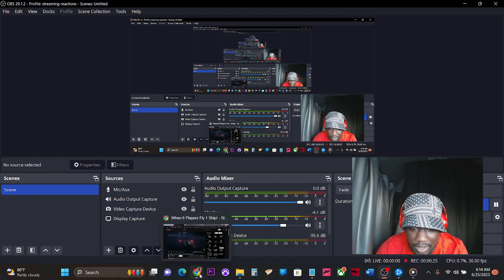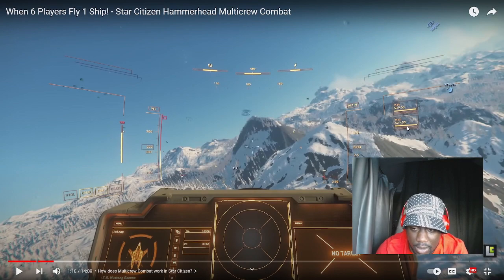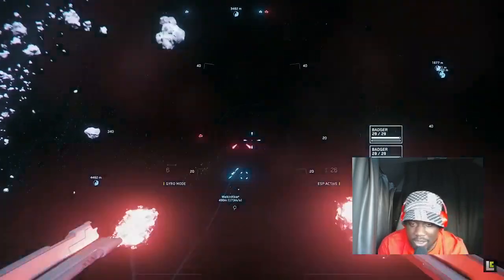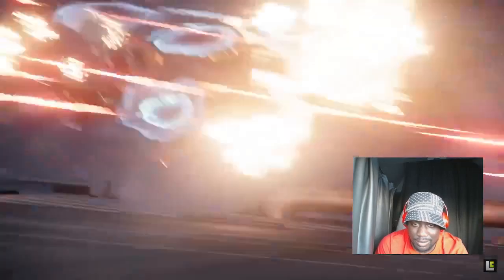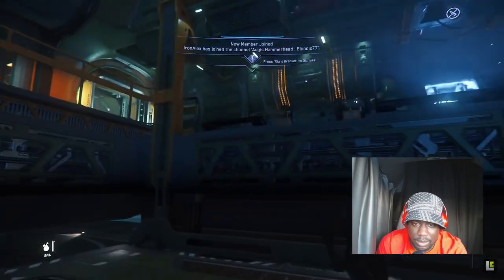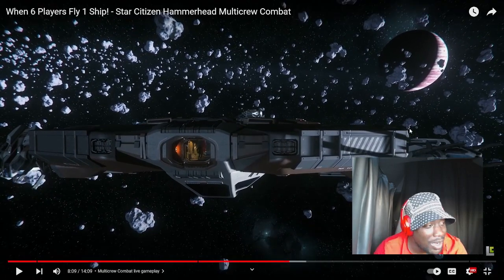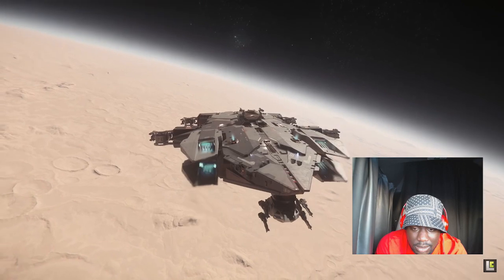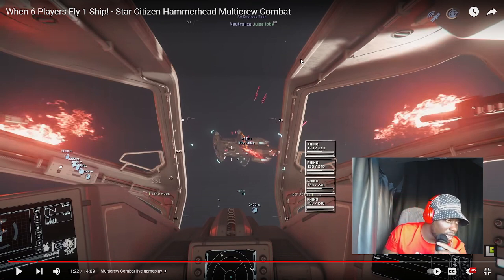star citizen multicrew gameplay hammerhead reaction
Star Citizen is an ambitious and highly anticipated space-based massively multiplayer online game (MMO) developed by Cloud Imperium Games. It aims to provide players with an immersive and expansive universe where they can engage in various activities, including exploration, trading, combat, and more.

In Star Citizen, players assume the role of a customizable character known as a "citizen" and have the freedom to navigate a vast, seamless, and dynamic universe consisting of multiple star systems and celestial bodies. The game offers both first-person and third-person perspectives, allowing players to experience the game world from different viewpoints.

One of the key features of Star Citizen is its focus on a detailed and realistic spaceflight simulation. Players can pilot a wide range of spaceships, each with its own unique characteristics and functionalities. From small single-seater ships to massive capital ships, there are numerous options to choose from, catering to various playstyles.

The game provides a variety of gameplay opportunities. Players can engage in trading, mining, and crafting to accumulate wealth and resources. They can also explore uncharted regions, discover new planets, and unravel mysteries within the vast universe. Additionally, Star Citizen offers intense space combat scenarios, including dogfights and fleet battles, where players can participate in both player-versus-environment (PvE) and player-versus-player (PvP) encounters.

Star Citizen has a persistent universe, meaning the actions and choices of players have lasting consequences and can influence the game world. It also features a player-driven economy, a dynamic mission system, and a robust social interaction framework, allowing players to form organizations, join alliances, and collaborate with others to achieve shared goals.